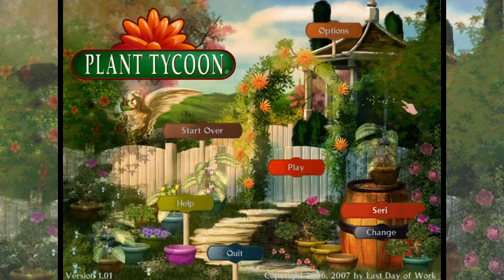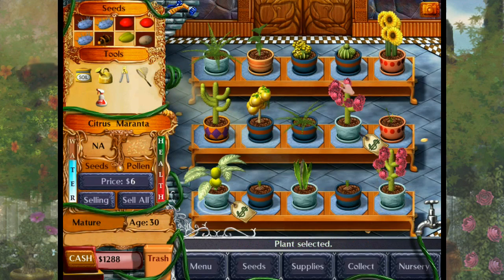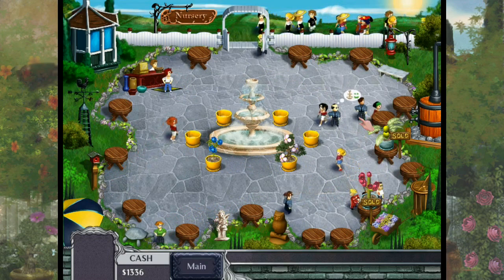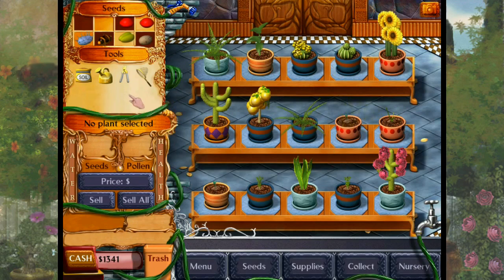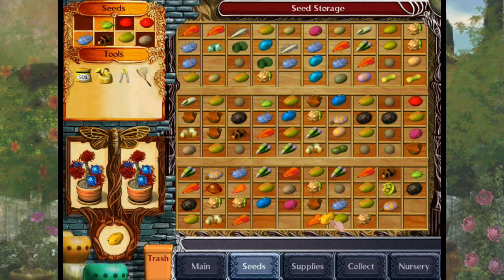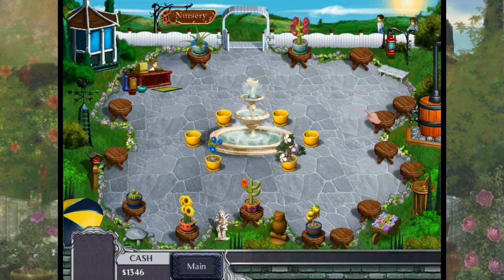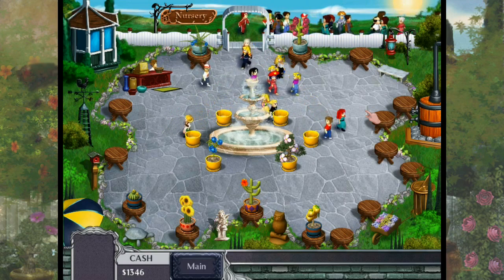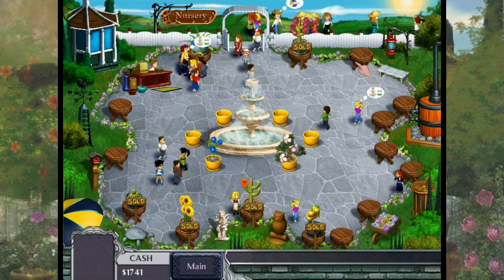In The Greenhouse ~ A World Without Animals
Hello and welcome to a quiet little Q&A behind-the-scenes series with Seri! Here you can ask questions about the person behind the channel, your favorite series, or even about animals and the natural world!

Today we tackle the question of living in a world without plants or a world without animals and that lead us into examining Seri's thoughts about the evolutionary branches that nature can take and other fun animal and plant related questions!

Come on in and enjoy a few minutes of peace and quiet inside of the greenhouse, as we talk while enjoying the relaxing setting of the lovely game Plant Tycoon, a little gem produced by Last Day of Work! While we tend to the plants we'll answer questions, share stories, and talk about dreams for the future - and perhaps answer a few questions about animals and plants while we are at it!